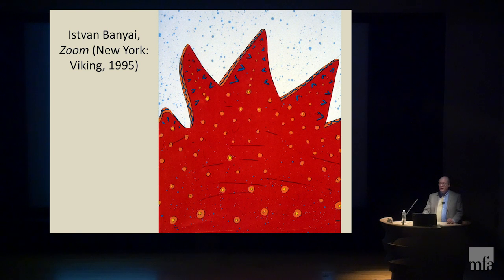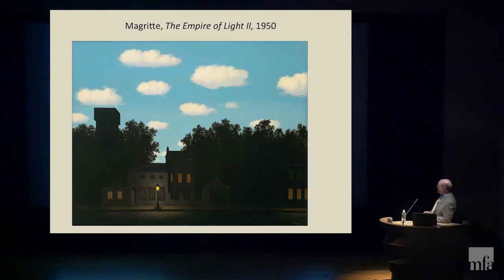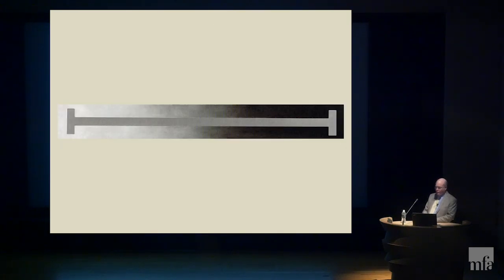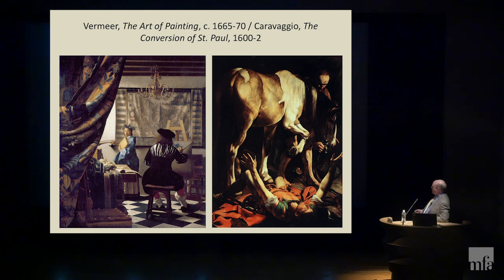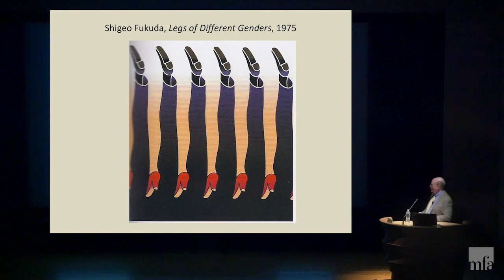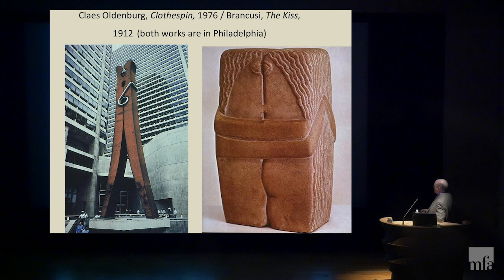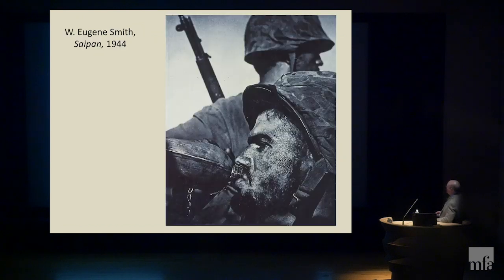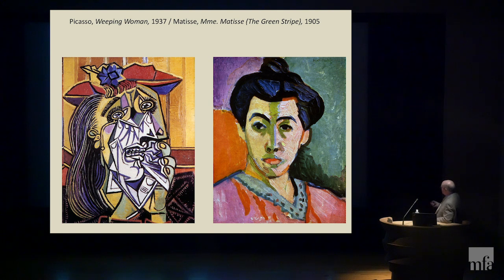Learning to See: Visual Fundamentals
This kick-off session of Learning to See introduces you to remarkable instances of how painters, sculptors, and architects manipulate value, color, space, composition, reflections, scale, mass, volume, and economy.

Jonathan Ribner, associate professor; director of Graduate Admissions, Department of History of Art and Architecture, Boston University